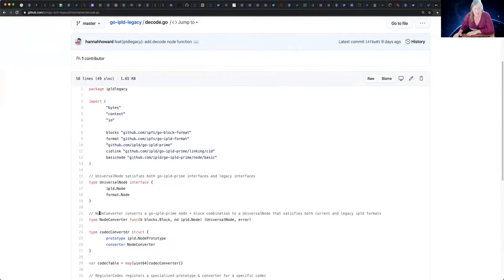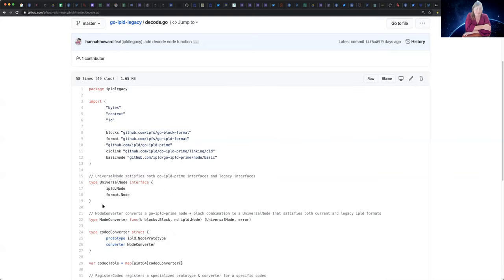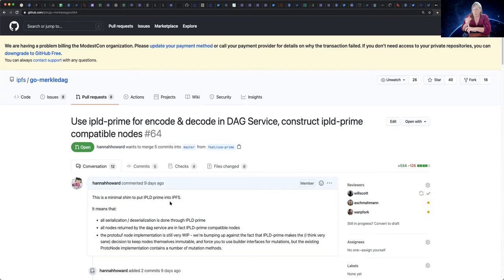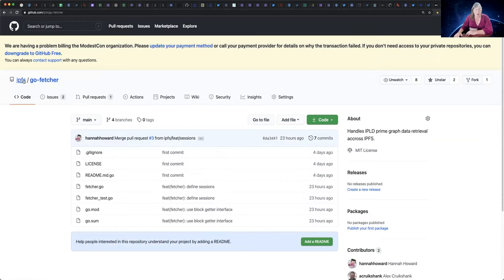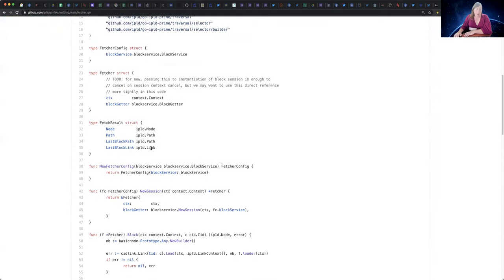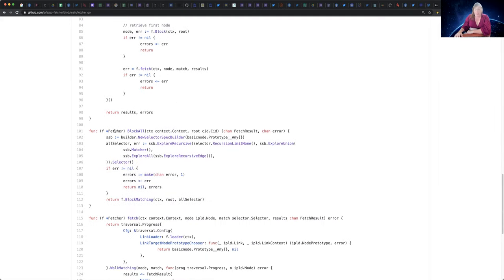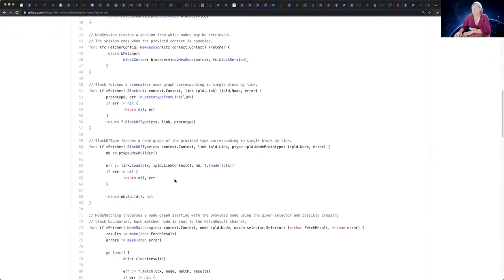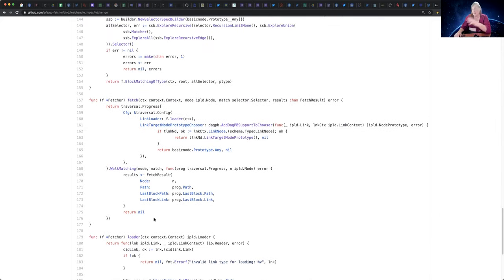IPFS Fetcher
Hannah Howard demos a brand new tool for fetching IPFS data that uses the new IPLD prime library.